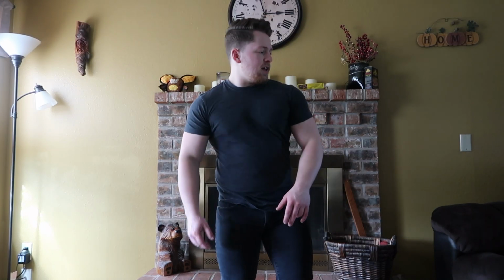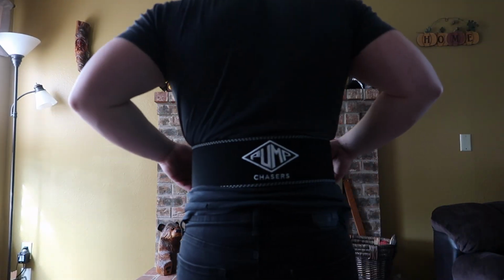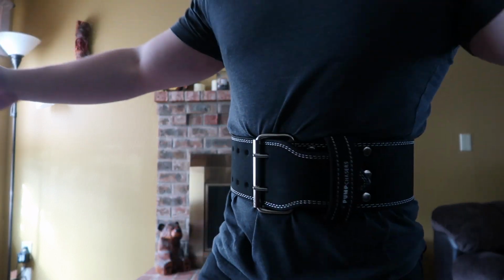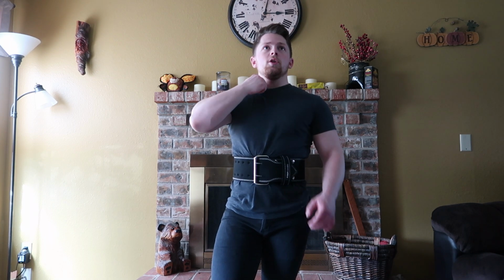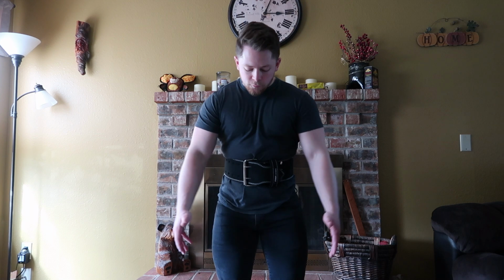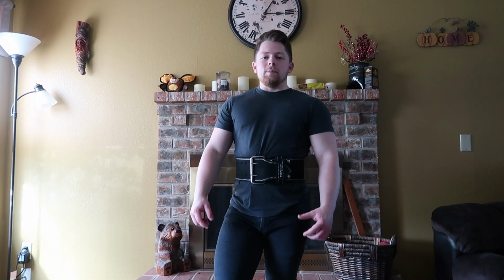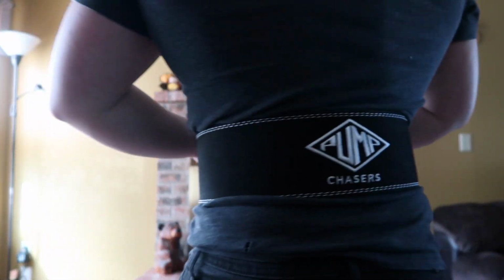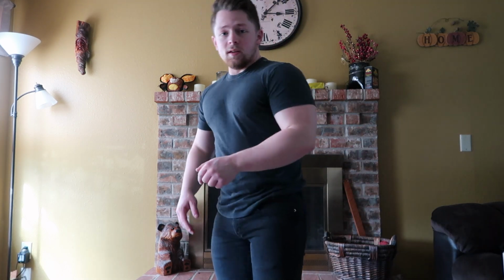Pump Chasers Lifting Belt | IN-DEPTH REVIEW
Review of the Pump Chasers Weight Lifting Belt.